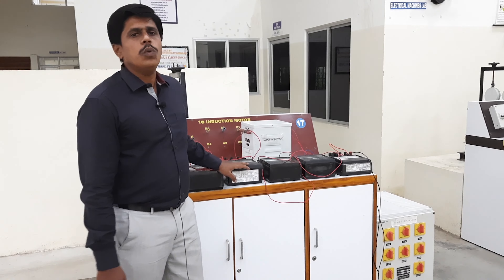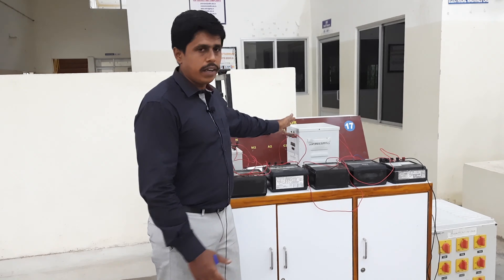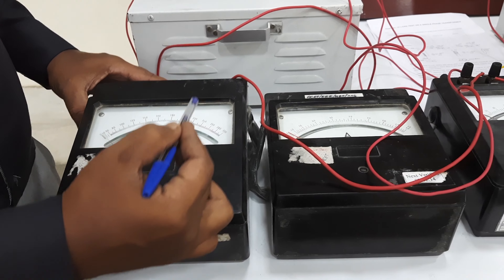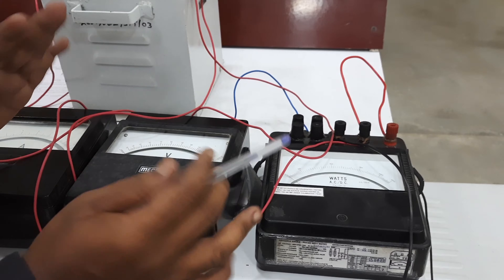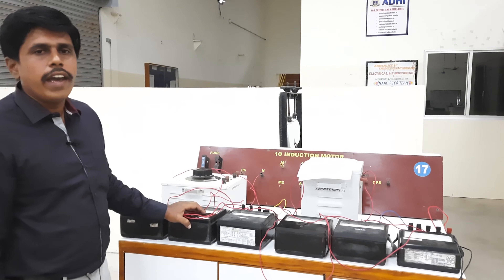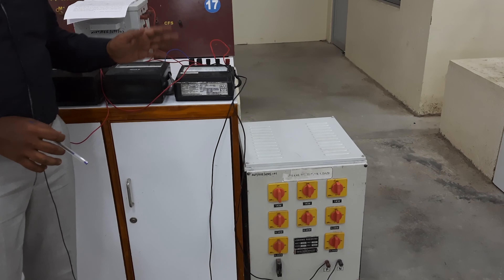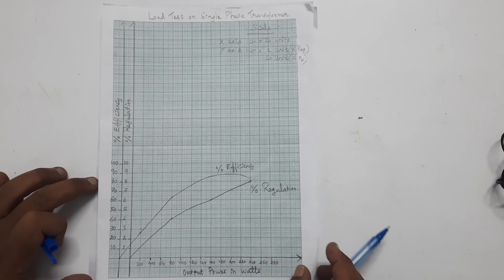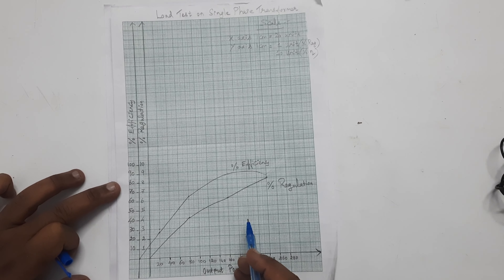Load Test on Single Phase Transformer | Lab Experiment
In this video, you will come to know about Transformer Efficiency and Voltage Regulation by conducting a load test.